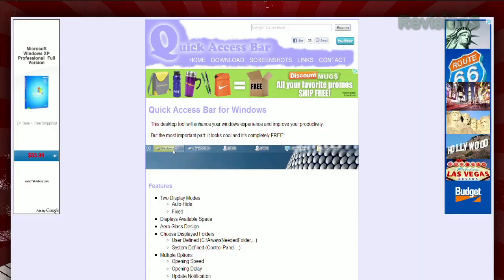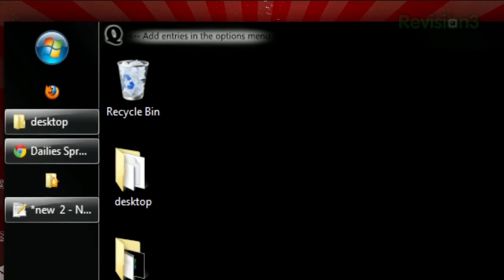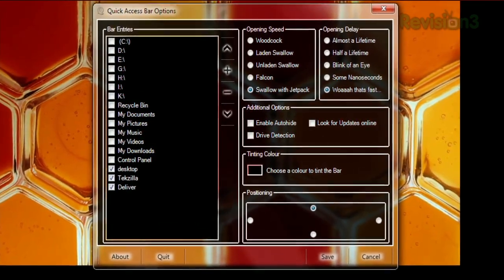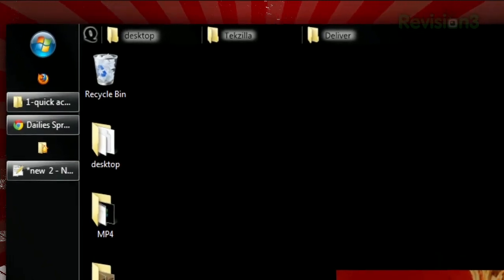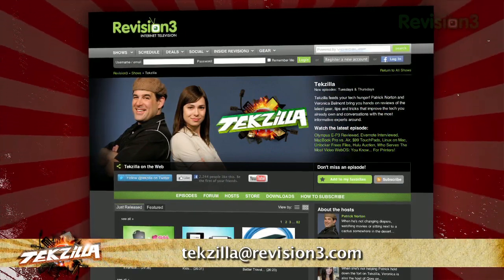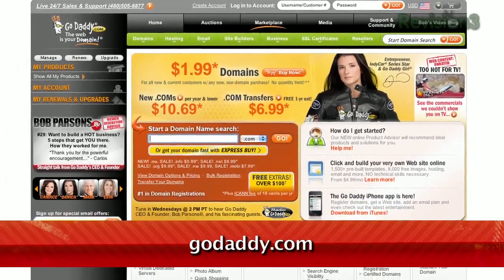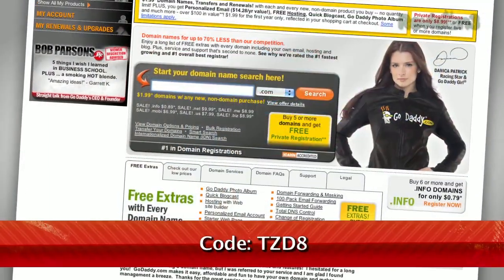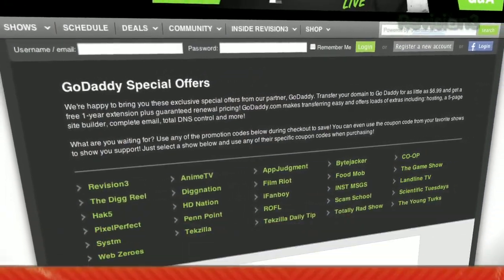FAST Folder Access for Windows - Tekzilla Daily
Want shortcuts to your favorite folders where they're easily accessible at all times? On today's Tekzilla Daily, Veronica checks out Quick Access Bar, so the folders of your choice are available whenever you need them.